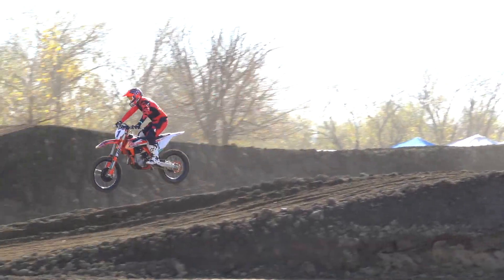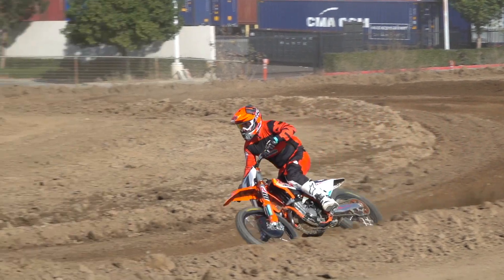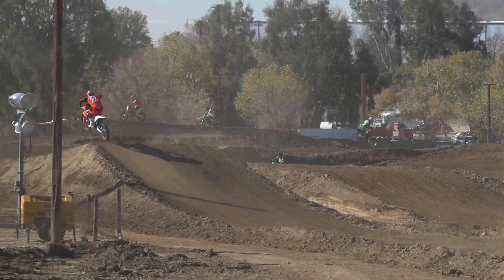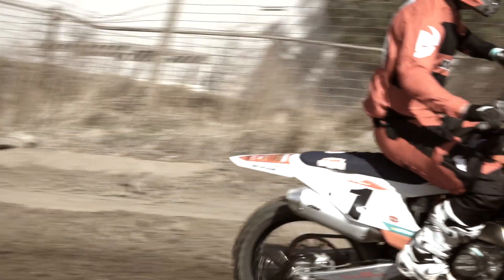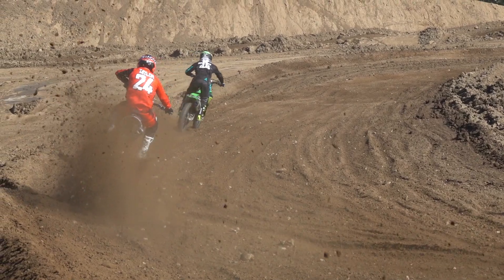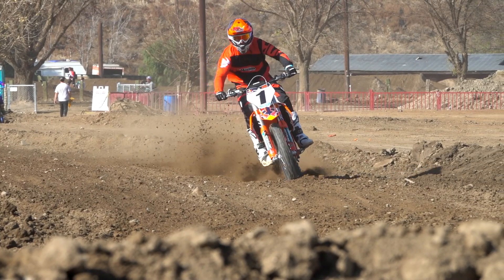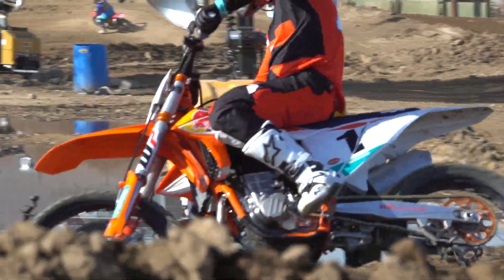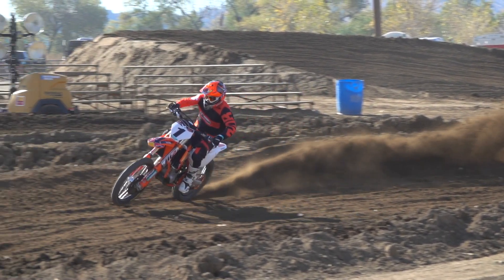2018 KTM 450 SX-F Factory Edition | First Impression | TransWorld Motocross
Today, we got our hands on an all-new, fully redesigned 2018 KTM 450 SX-F Factory Edition and immediately put it to work for our "First Impression" test.